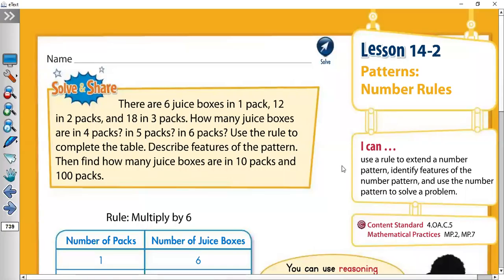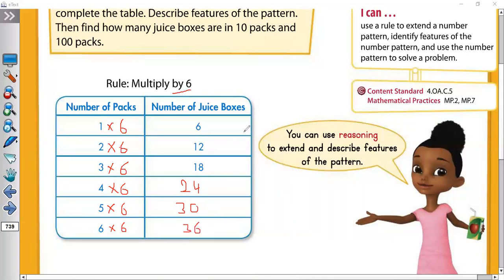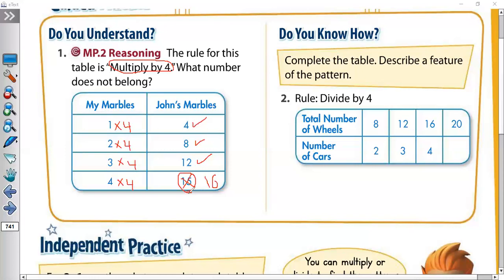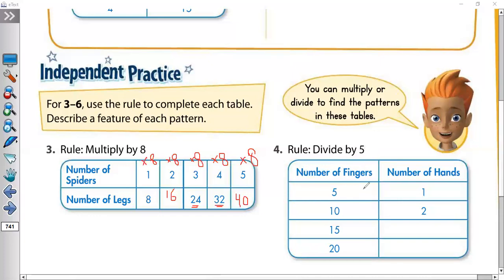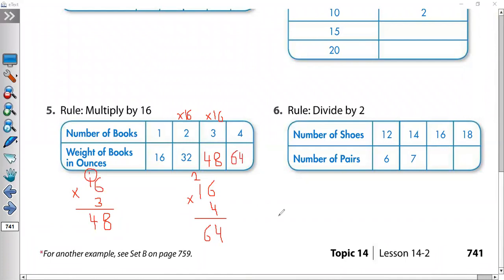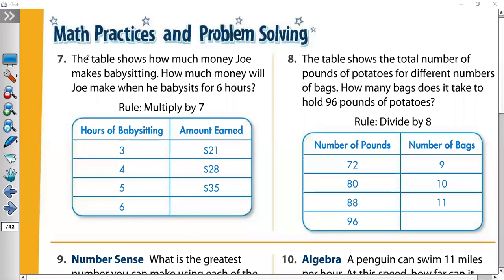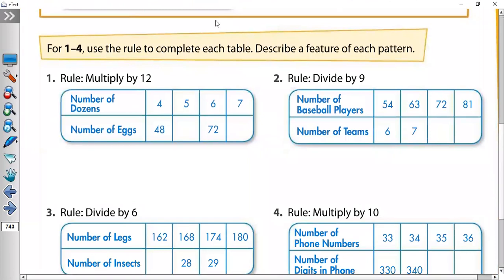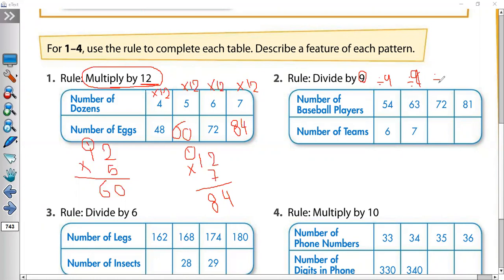lesson 14-2 Pattern : number rules